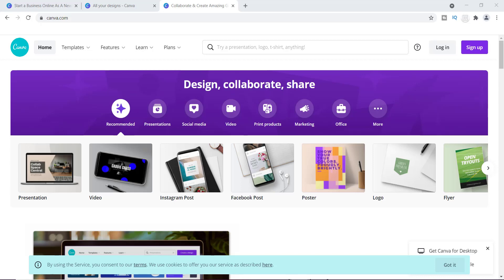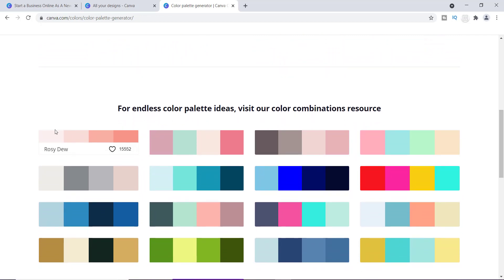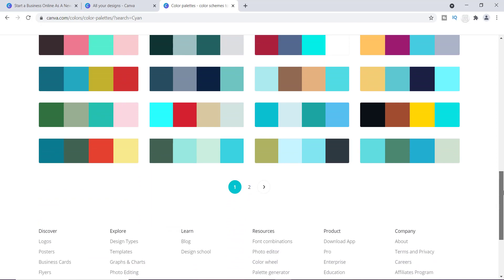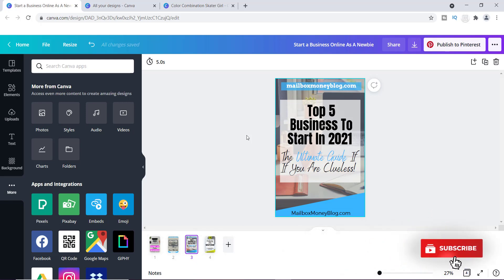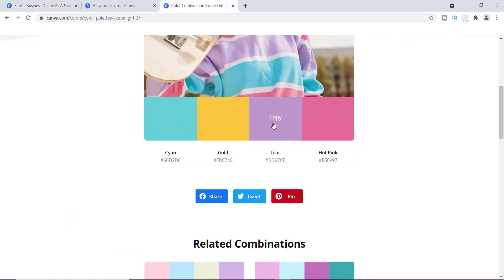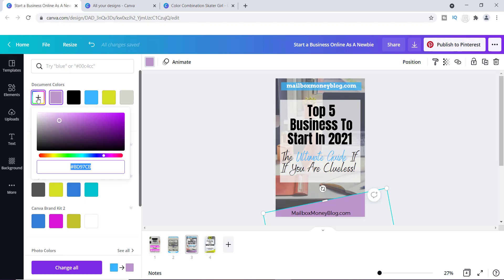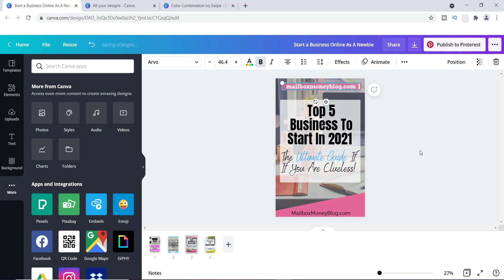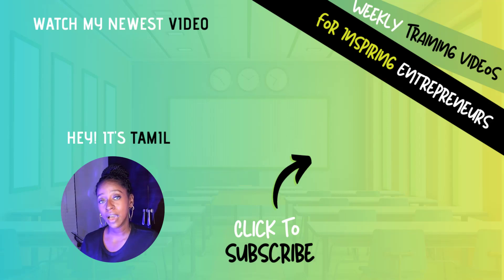Get More Colors With Canva Palette Generator Tool | Canva Colour Palette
Canva color palette is often overlooked because many new users have no idea that Canva offers this amazing tool to help create branded colors for your business.  In this video I will show you how to get more colors with Canva palette generator tool.

It's EASY!!  Let's say you are just starting a business and you want to start off on the right foot by getting your branded colors together.  Well, if you are like me and have no idea as to how to put colors together then Canva color palette is a great place to start.

Canva has taken the liberty to create tons of palettes in all different types of colors.  So, if you see a palette that you like you can copy the colors easily and add them to your brand colors.

I will walk you through it in the video.  So, let's talk about the color palette generator Canva has to offer.  Well, it's a palette consisting of 4 colors.  It's always advisable to not have more than 4 colors to work with.  Too many colors will look unorganized.  The way the palettes are created are for visual use only.  So, the colors sit side by side.

Canva color palette will come in handy when you are looking to create your brand colors. You can use canva color palette generator or you can choose your own colors.  Let's talk about how the tool works.

Steps On How To Generate Color Palette With Canva
1. Go to bottom of Canva homepage and you will find canva color palette.
2. Click on color palette
3. Choose from many designs

More Canva Tutorials To Watch

You are in the right place if you want to learn Get More Colors With Canva Palette Generator Tool